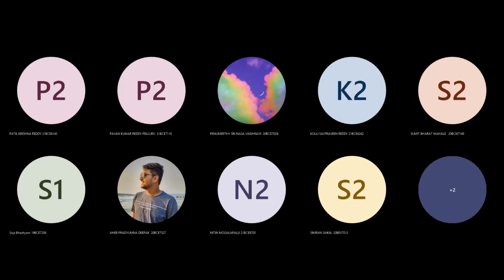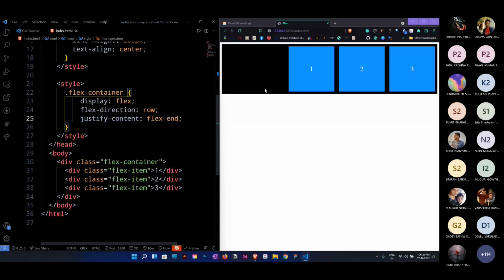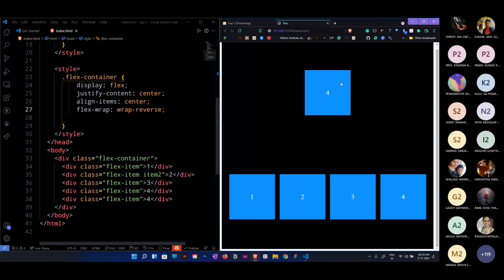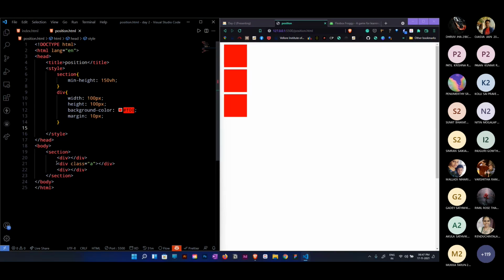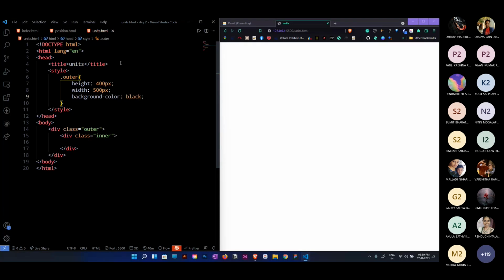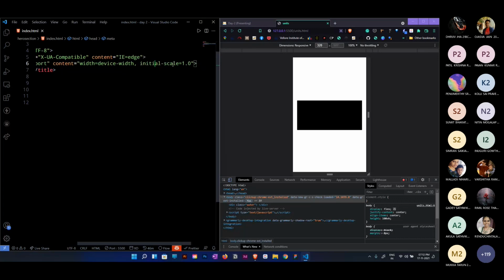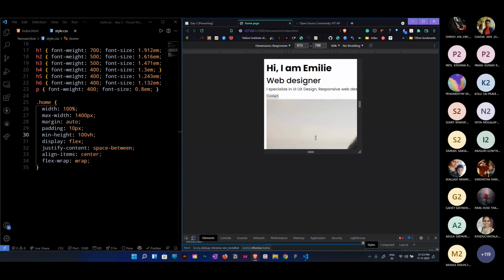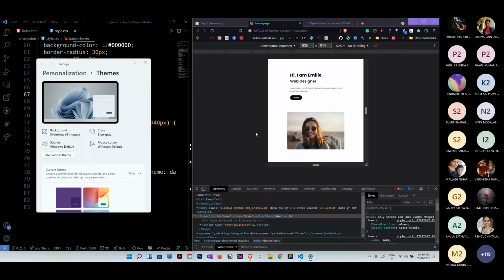WebDev Bootcamp Day2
This is the Day2 of WebDev Bootcamp by OSC-VIT AP